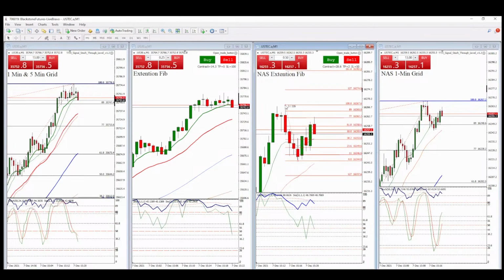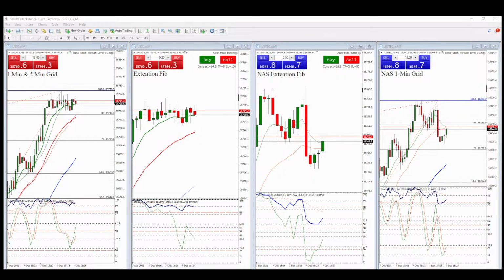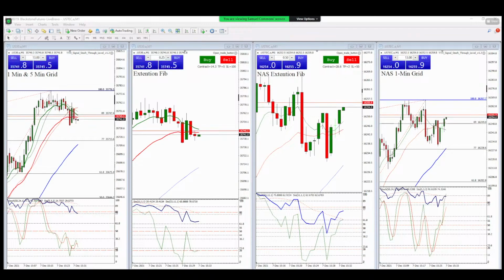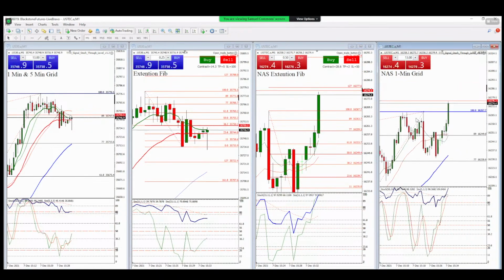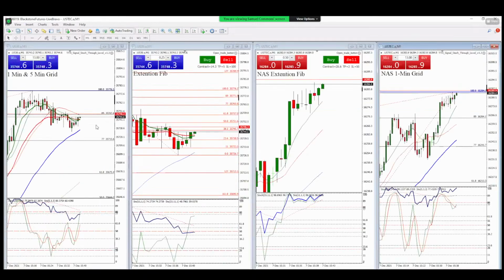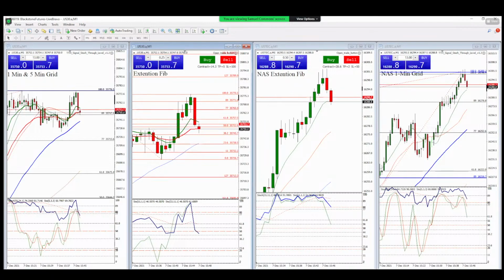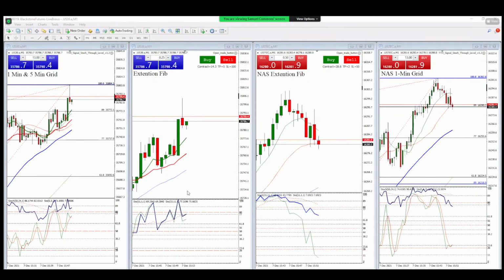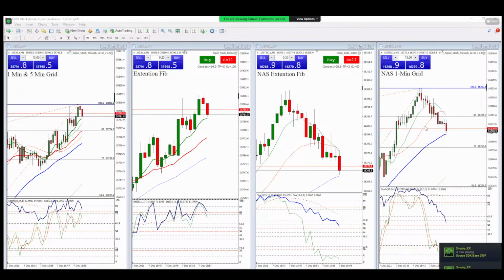The Fib Strategists Live Stream